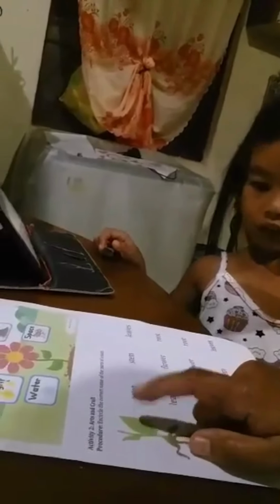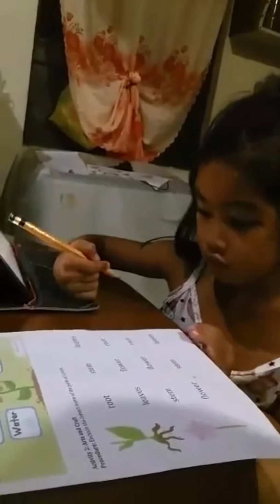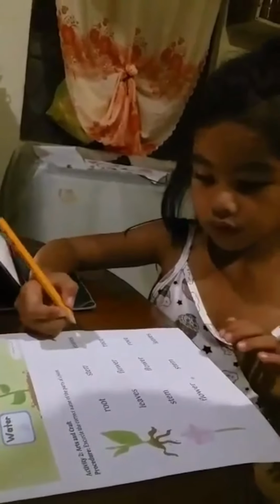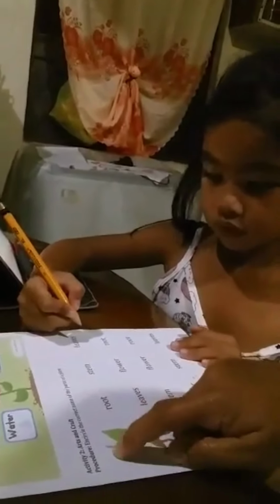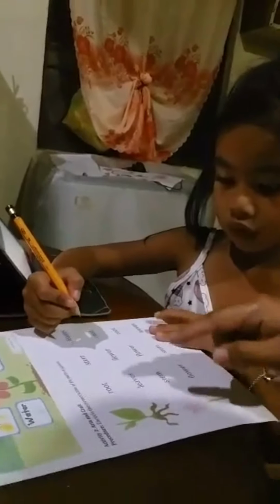WEEK 27 Module of San Pedro Child Development Center